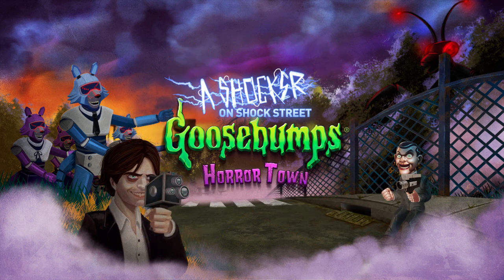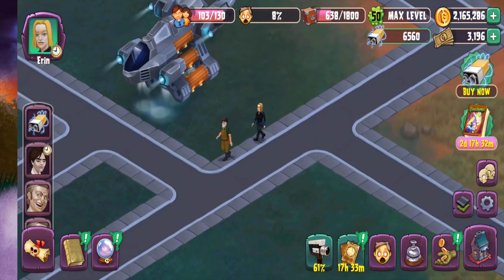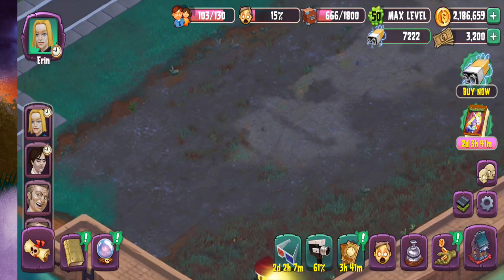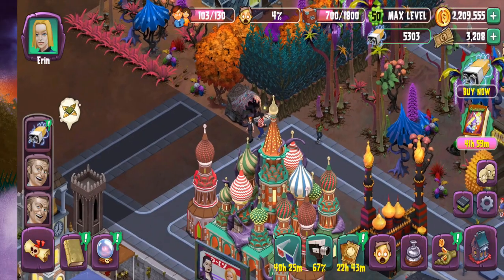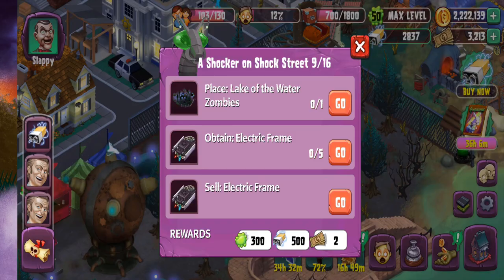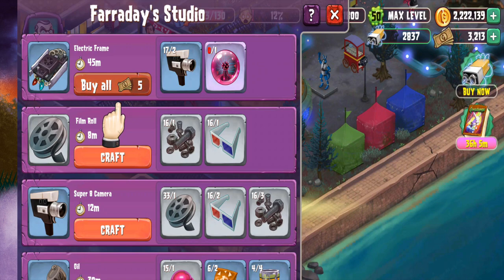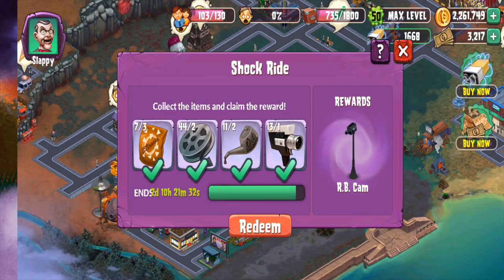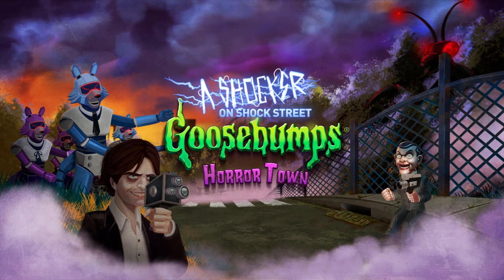Gail Gameplay - Goosebumps HorrorTown - A Shocker on Shock Street | Pt.3 | Erin Wright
Marty couldn't wait to go to the new Shock Park and decided to sneak into the park (unknowing to him, Farraday is waiting). After exploring inside a garage and meet Erin, a mysterious teen who also seam to be in this park. They decided to explore inside this park as the animatronics inside soon turn more...active.

-My Link-

-Pixowl Links-